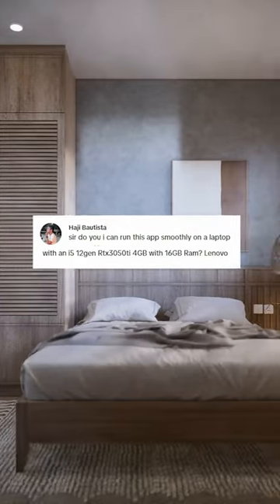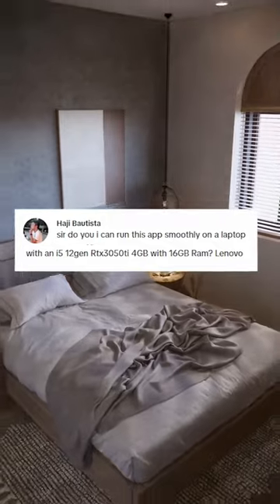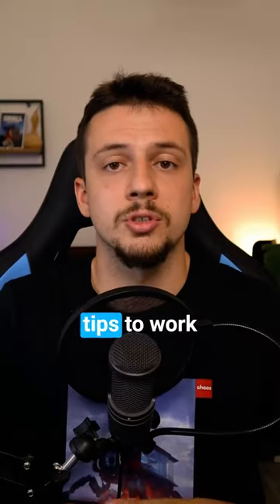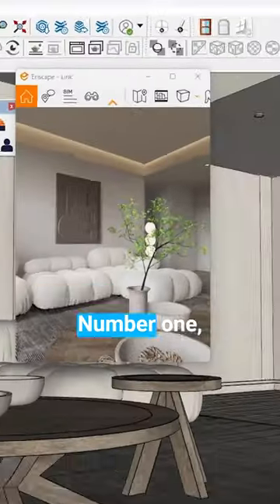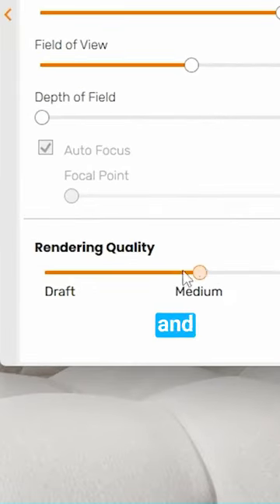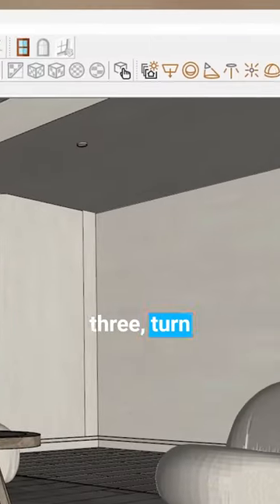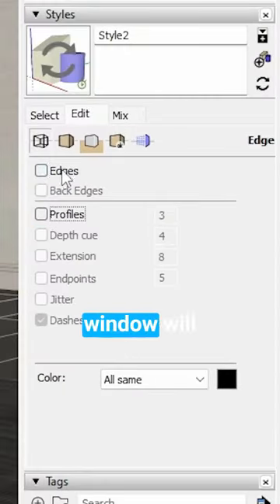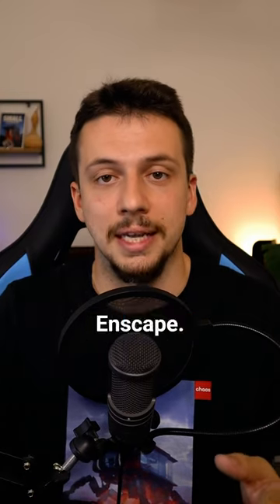What PC do you need for rendering?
You can keep doing what you're doing, or you can take a big step forward in your career and join the 14-Day Realistic Rendering program

Last year, I finished over 100 projects in more than 30 countries. Now, I want to share all the things I learned with you. I created a special method called 14-Day Realistic Rendering that really works.

Here's the deal:
👉🏻 I didn't have anyone to teach me.
📉 I wasted time watching YouTube videos.
🥉 I didn't know anything about 3D Rendering.
You might be in the same situation as me.